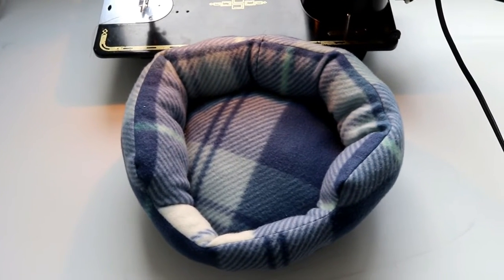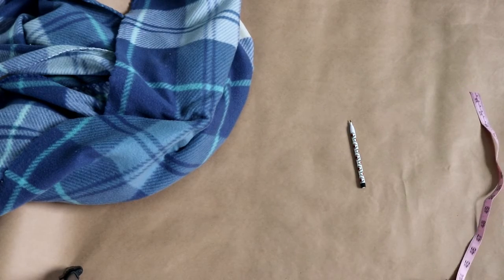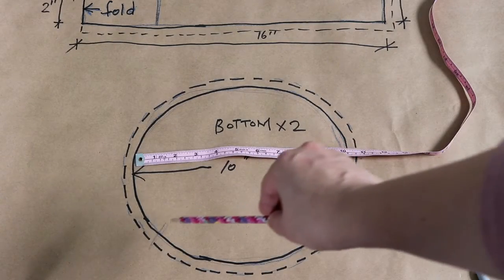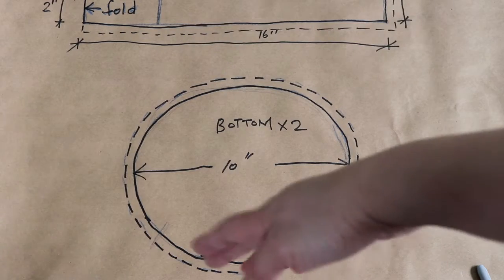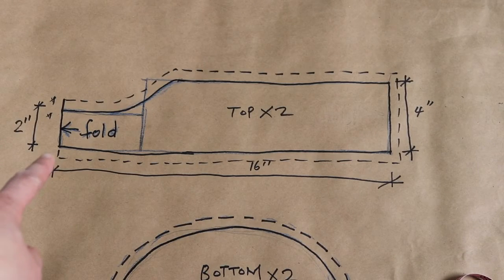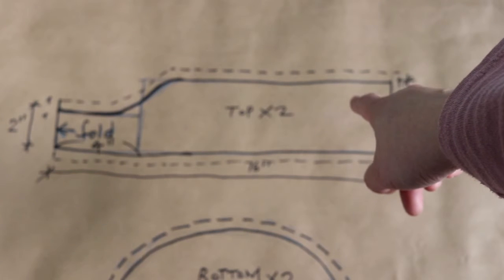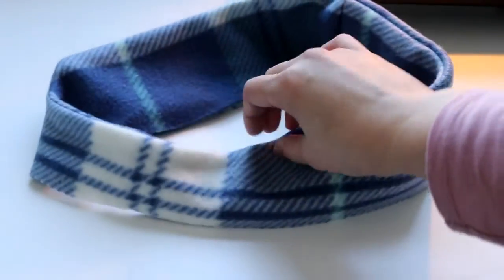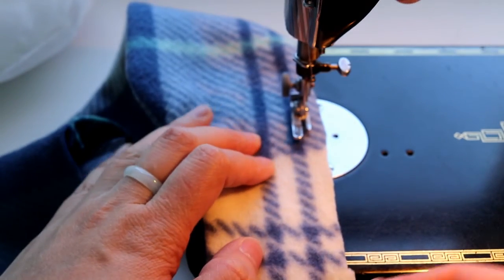How to sew a guinea pig cuddle cup bed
How to sew a guinea pig cuddle cup. Guinea pig cuddle cup is easy to make and does not need a lot of fabric. I use the fleece (throw) fabric, polyester filling, and a Singer 201 sewing machine with only straight stitch.

This video shows you how to draft the pattern, insert the polyester or cotton filling (polyester is easier to laundry and dry), and hide the seams.

My 10 inches width seems a little small for my growing guinea pig. You might want to make it bigger for a grown-up piggie.  The stuffing will puff up the cuddle cup and makes it look smaller too.

You can make a bigger version of the cuddle cup for your dog or cat. The technique is the same.